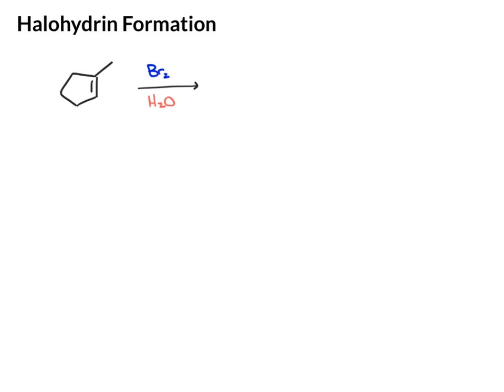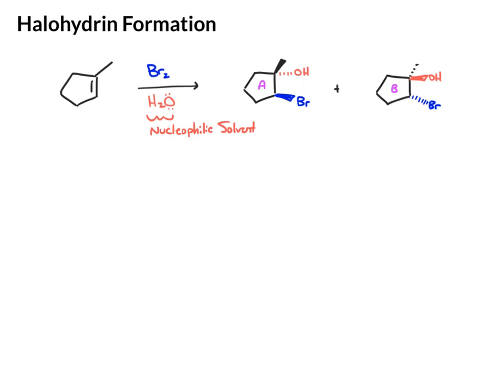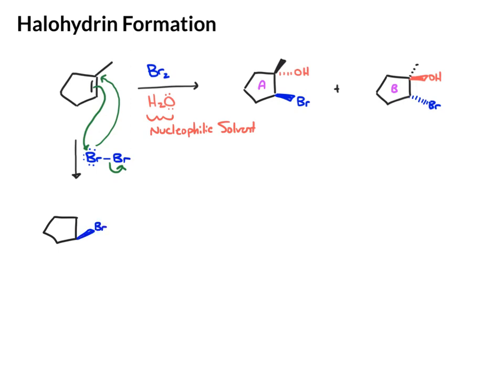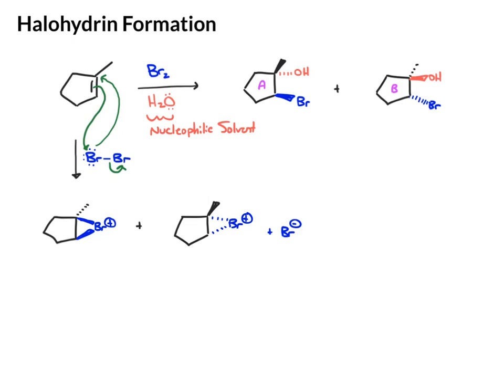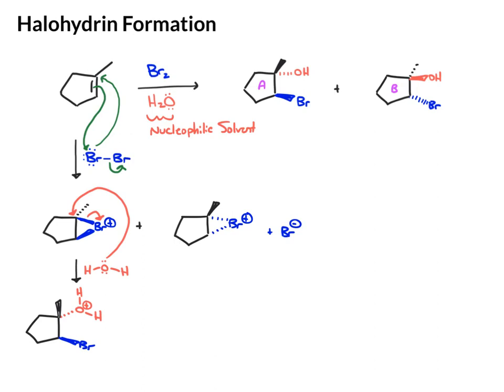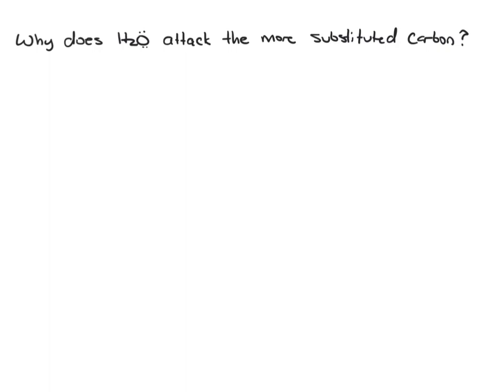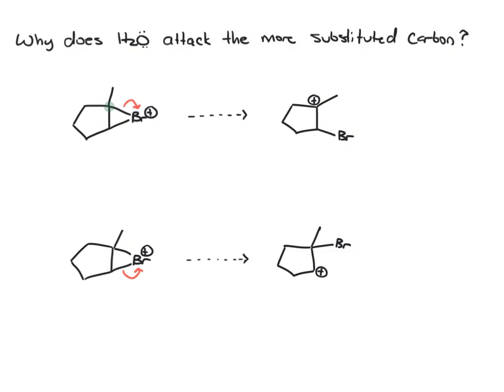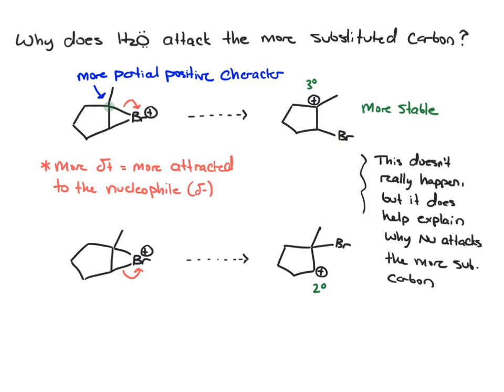Halohydration of Alkenes